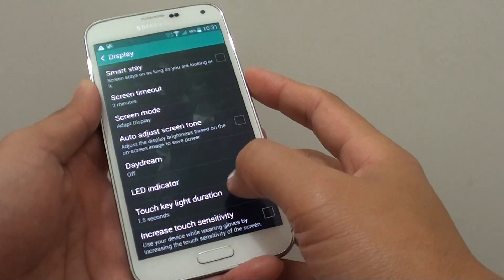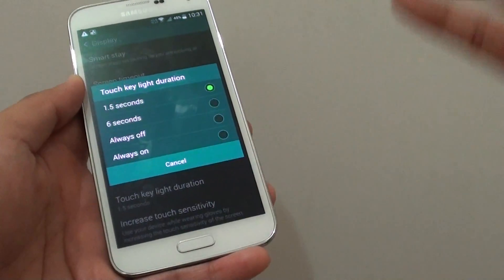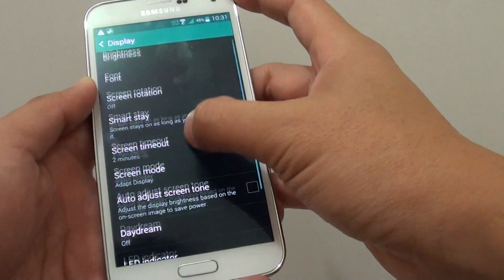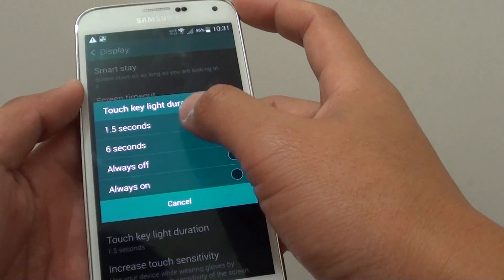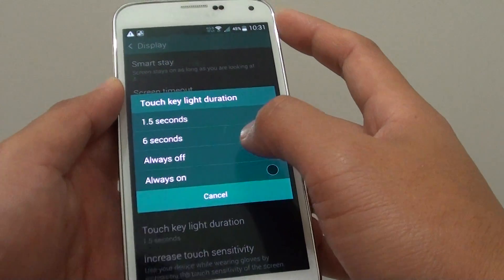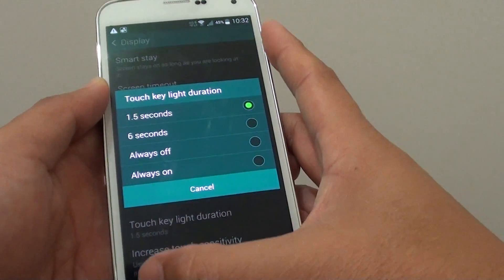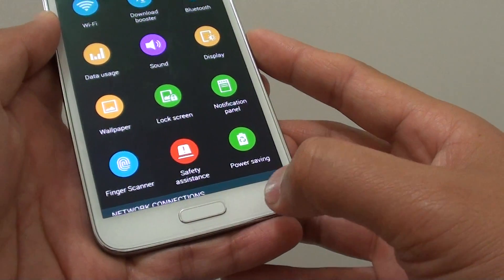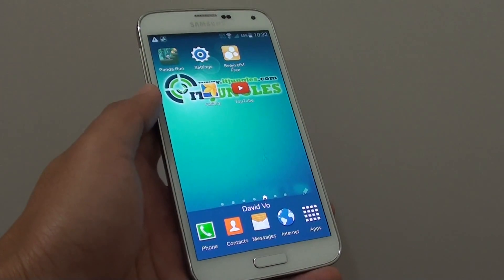Samsung Galaxy S5: How to Change Touch Key Light Duration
Learn how you can change the Touch Key Light duration on the Samsung Galaxy S5.